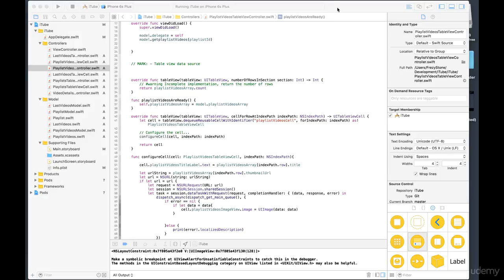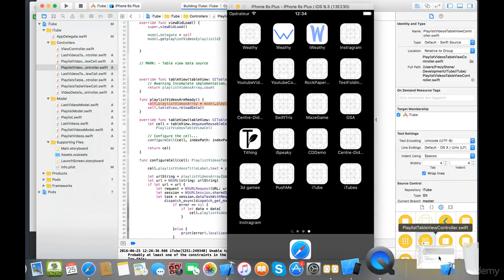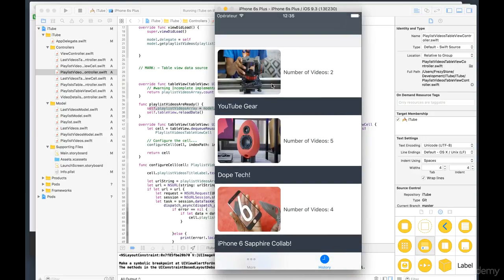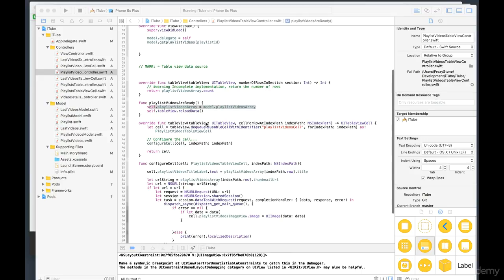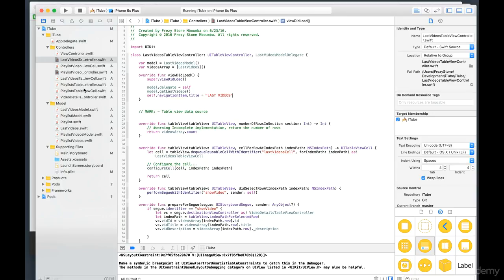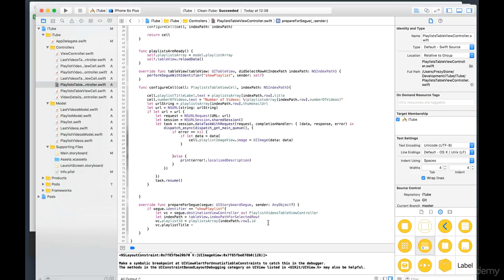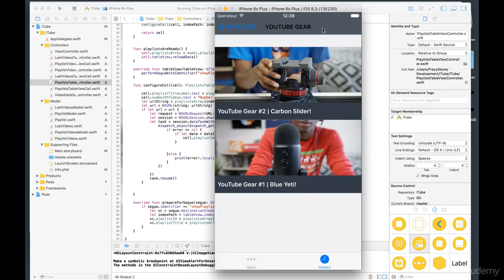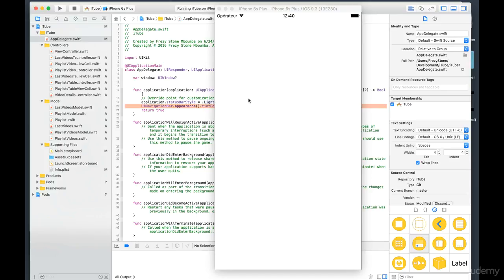Reloading the TableView, Adding Titles and Watching the Videos